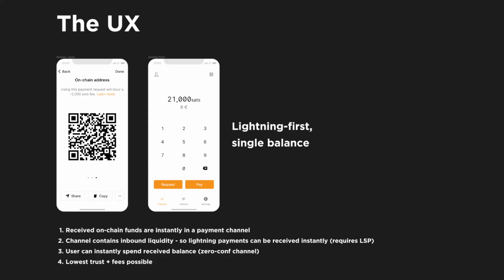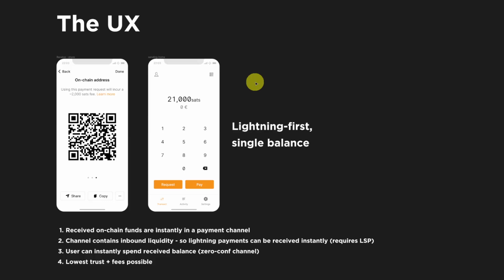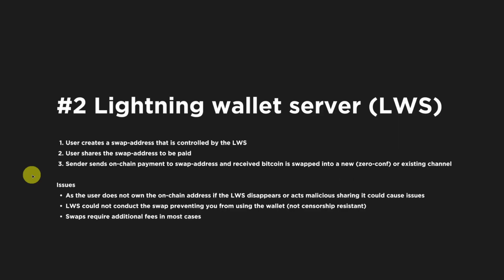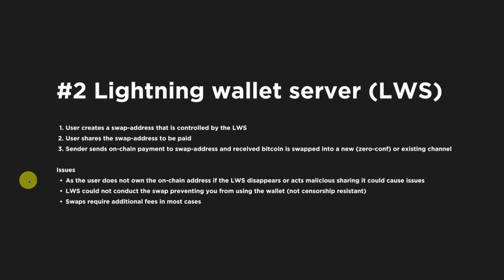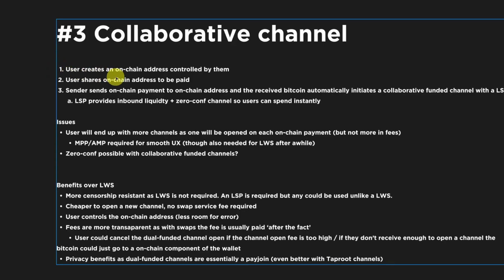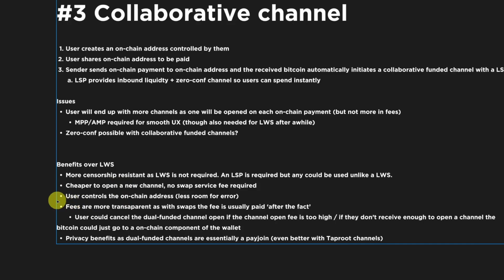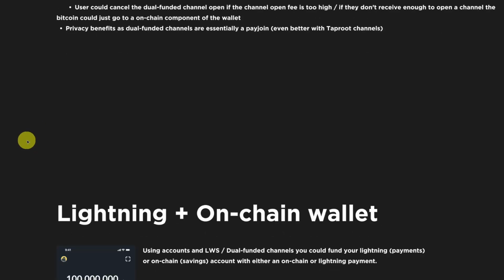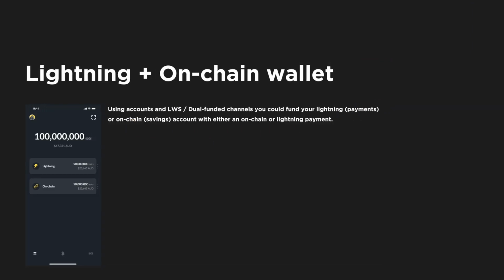Bitcoin UX: Funding a lightning first wallet with on-chain funds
This video explains how a lightning first wallet could deal with receiving on-chain funds.